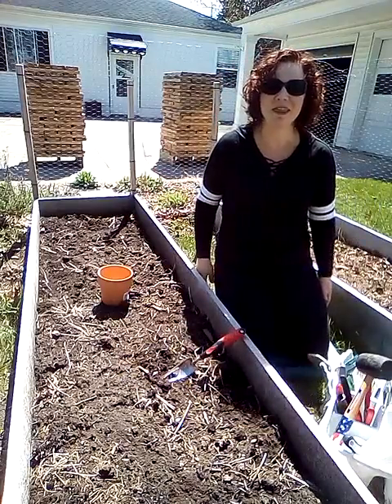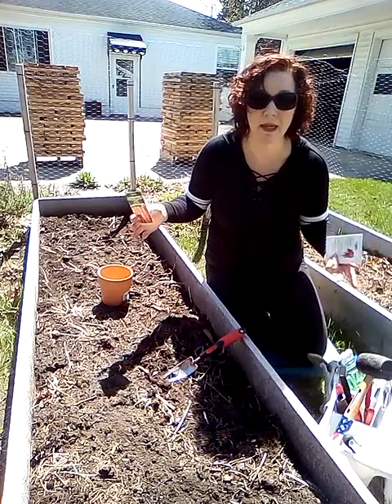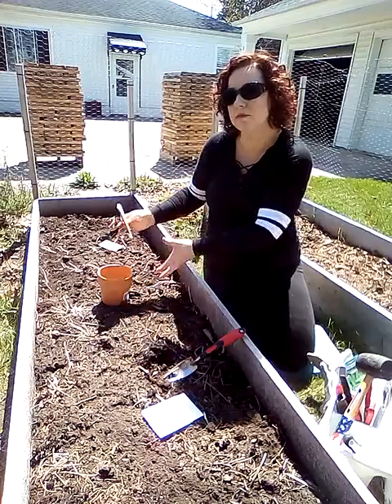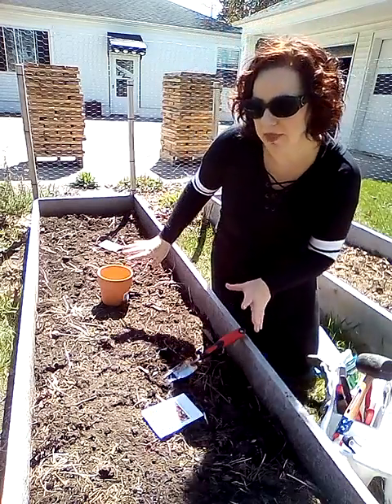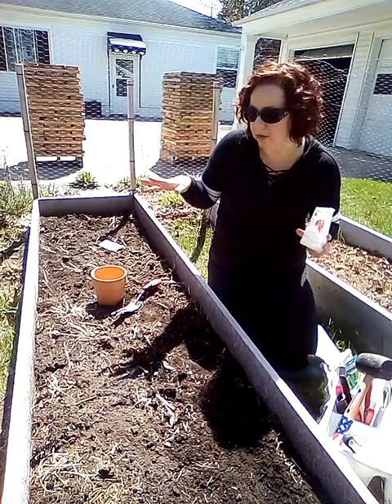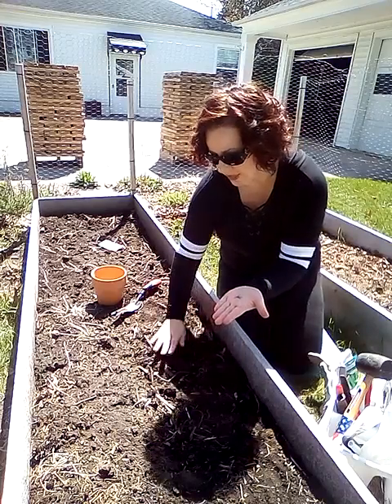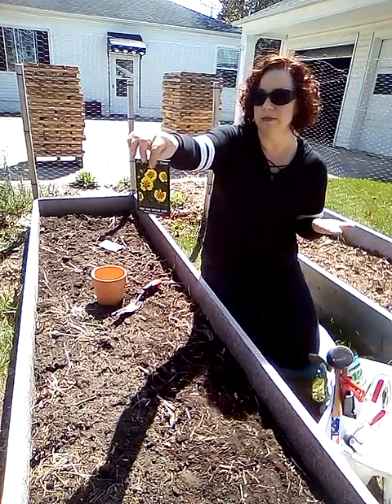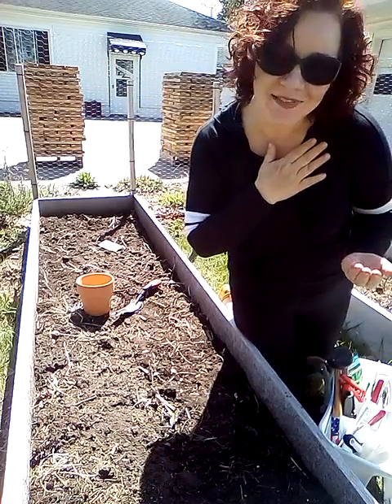Growing Carrots 🥕 🐝Forrest at Honey Pots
Growing Carrots, organic gardening in raised beds giving you the garden answers your looking for. Showing you how to plant seeds.

Forrest at Honey Pots
Other Places You Can Find Me